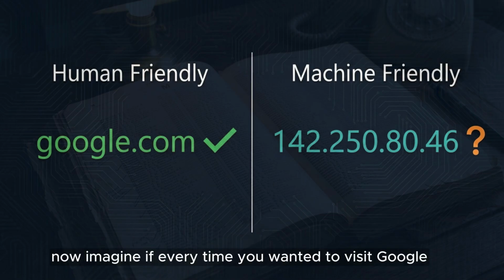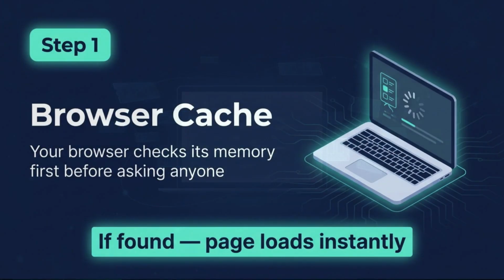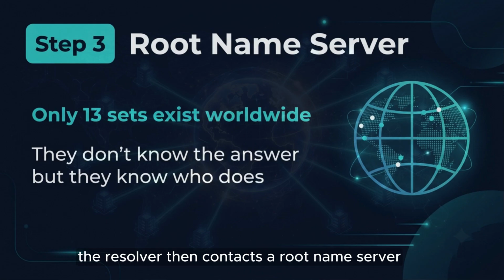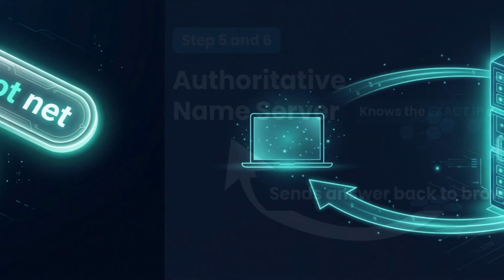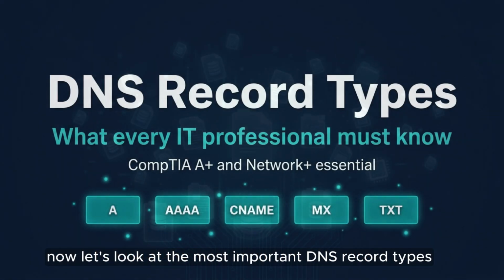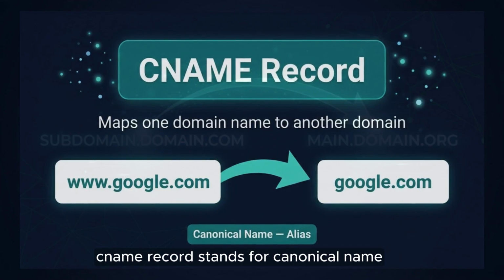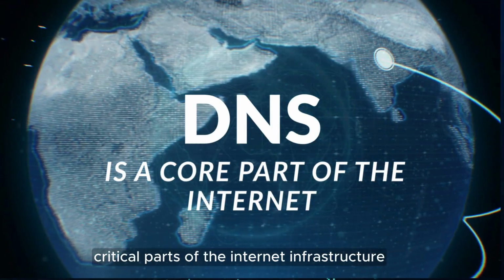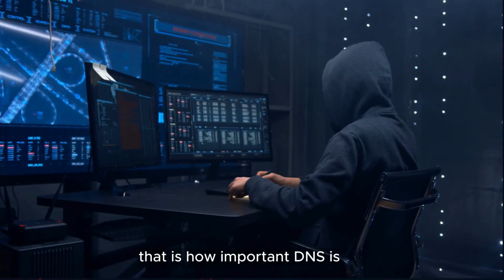What is DNS? Domain Name System Explained in 7 Minutes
What happens when you type google.com?
The answer is DNS!

In this video we break down everything you need
to know about DNS — the Domain Name System — in
just 7 minutes.

✅ What You Will Learn:
— What is DNS and why it matters
— How DNS works step by step
— DNS Record Types explained (A, AAAA, CNAME, MX, TXT)
— Why DNS is the backbone of the internet
— The 2016 Dyn Cyberattack and what it taught us

🎯 Perfect For:
— IT beginners and students
— CompTIA A+ and Network+ exam preparation

⏱️ Timestamps:
0:00 — Introduction
0:30 — Welcome to Abi LearnTech
0:53 — What is DNS?
1:45 — How DNS Works Step by Step
3:55 — DNS Record Types
5:10 — Why DNS Matters
6:38 — Summary
6:57 — Outro

💬 Comment what topic you want us to cover next